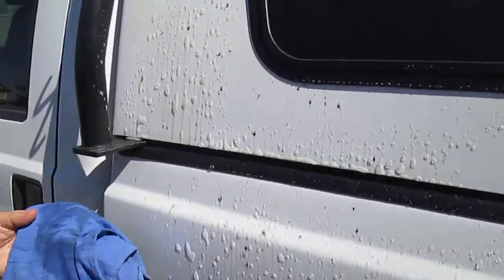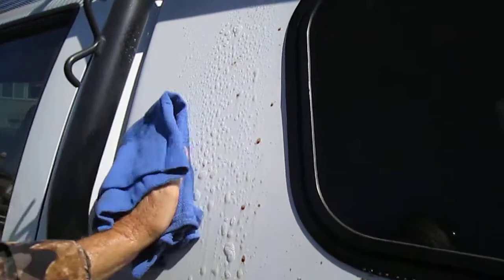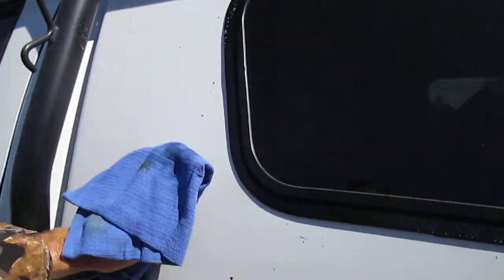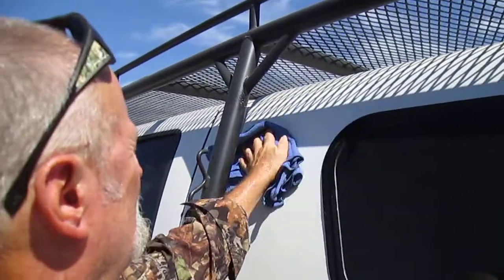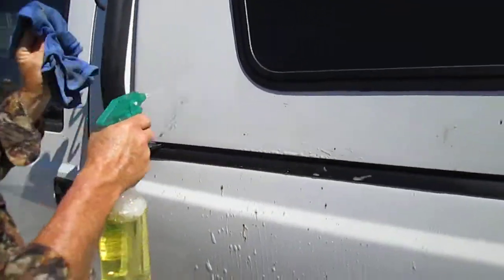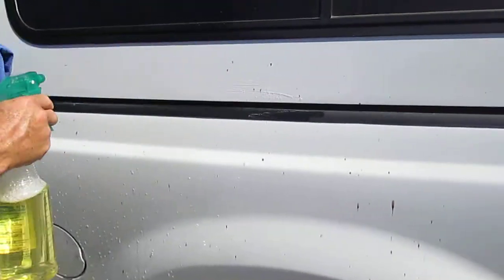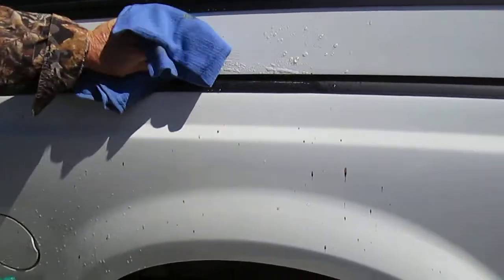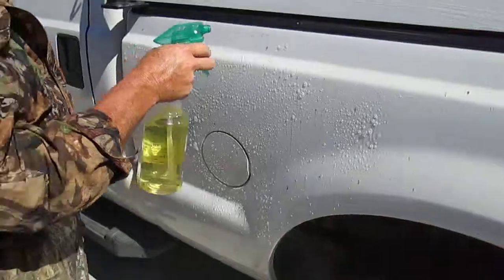Lyle the CLEANO® Man vs Blood - Part 2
While CLEANO® is usually used in the aviation, weapons, and industrial industries to clean the manliest things known to man, from fighter jets to construction sites - it can also wipe down your truck after your bird hunt last weekend got a little messy.

Watch as the CLEANO® Man, Lyle Smith, easily removes bird blood from his white truck in seconds. Just spray and wipe!

Team CLEANO® is on a mission to make NON-TOXIC GREEN CLEANING a way of life for real rough and tumble men and women worldwide. Shop online or learn more about our revolutionary GREEN biodegradable cleaner and degreaser that's Boeing certified